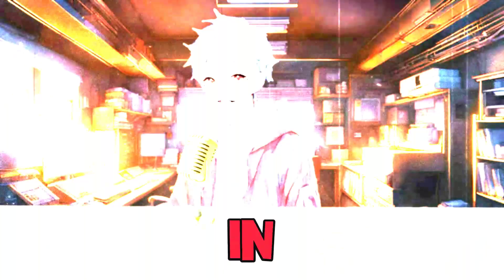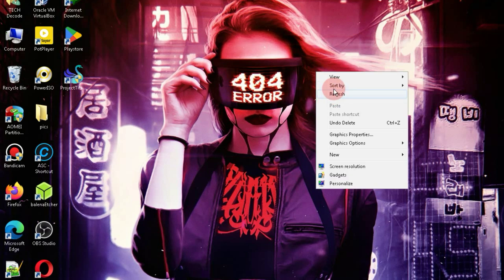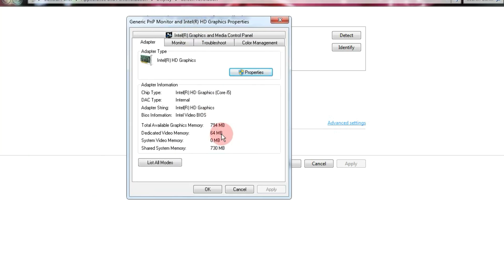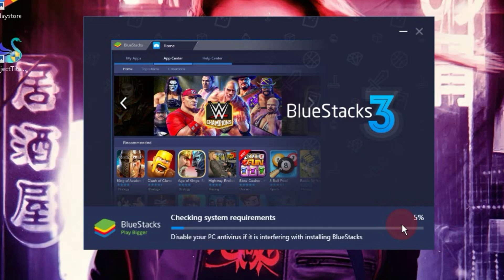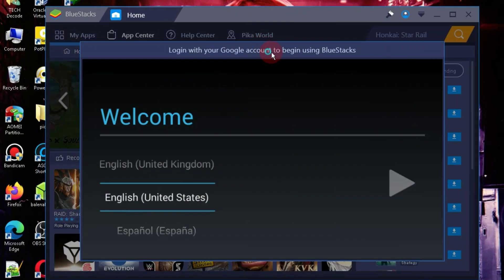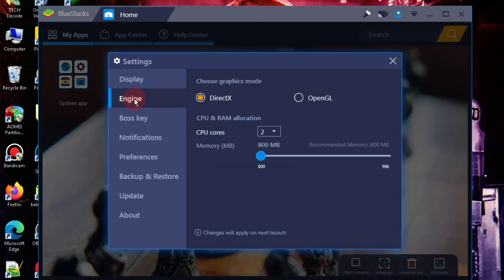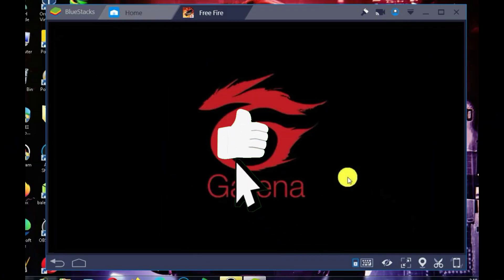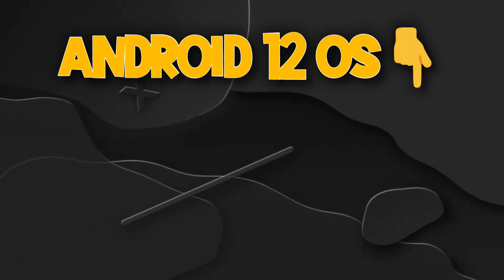I Found a Lite Version of Bluestacks For 2/4 GB RAM PC | Best emulator for low end pc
BlueStacks Lite for low-end PCs In this video, I will provide you with the lite version of BlueStacks. In this Android emulator, you can play Free Fire with 60 FPS. This is the best Android emulator for PC that comes with so many features. The best part of this Android emulator is that it comes with 80% keymapping. Bluestacks is a popular emulator that comes with so many features, which is why it is a best emulator for low-end PC. This video will be a comprehensive guide on how to install the lite version of BlueStacks on a low-end PC. So if you are looking for the best Android emulator, this video is definitely for you.